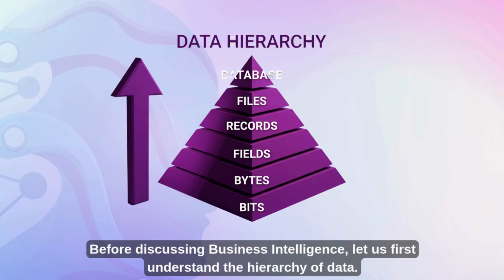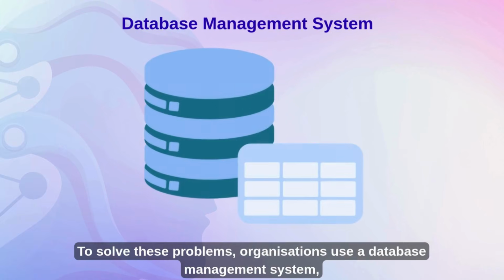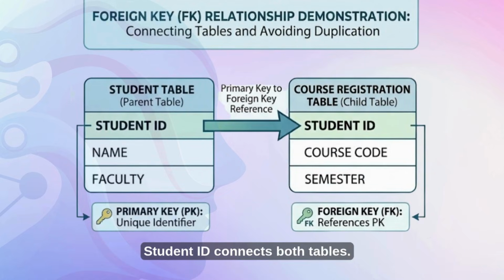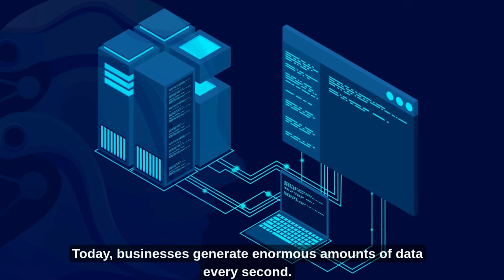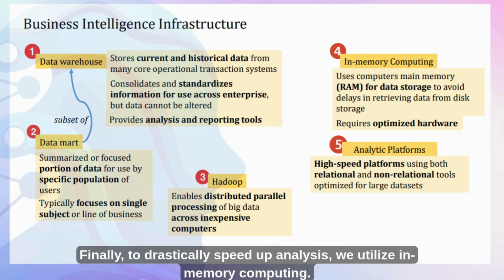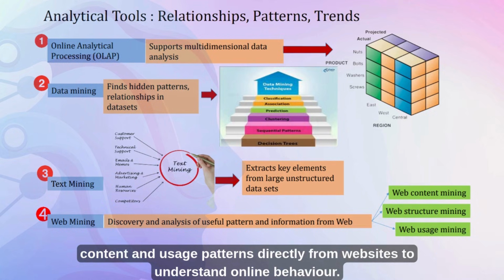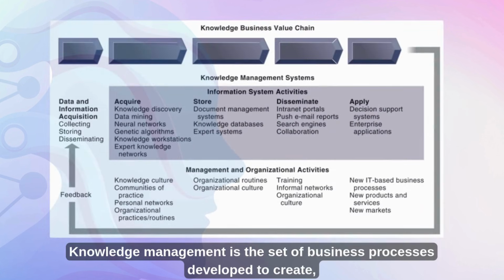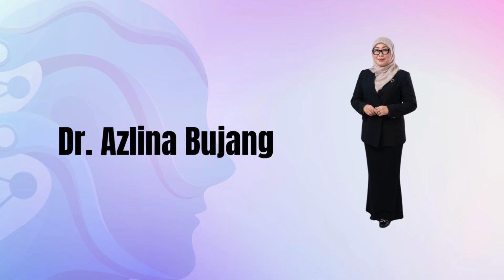Topic 1 Foundation of Business Intelligence: Database and Information Management